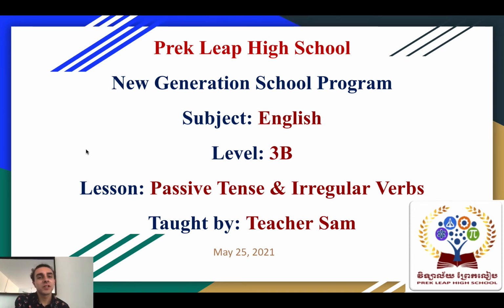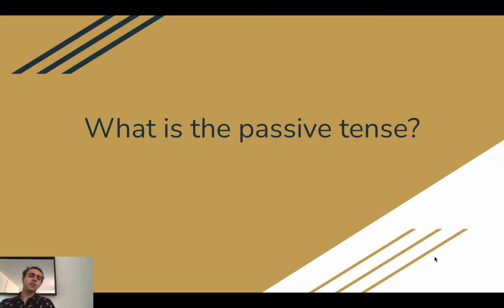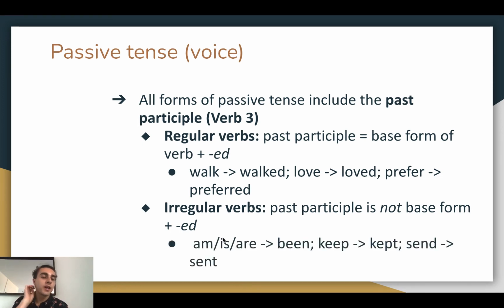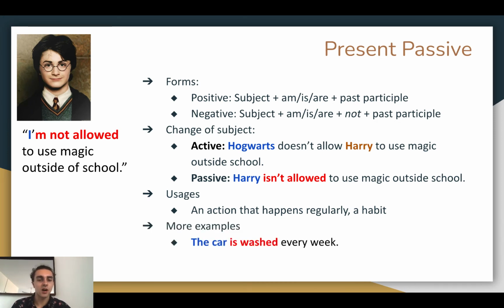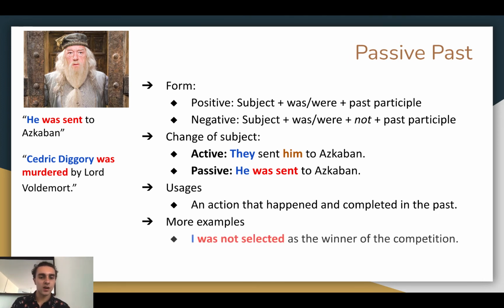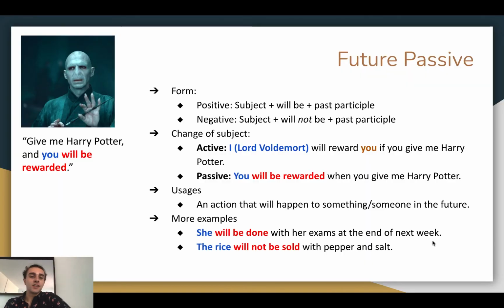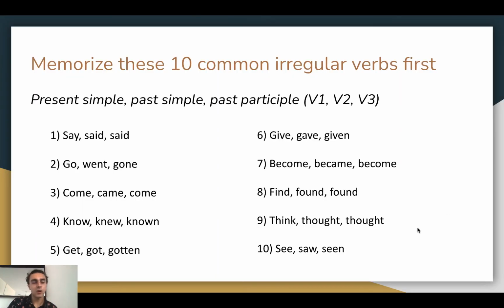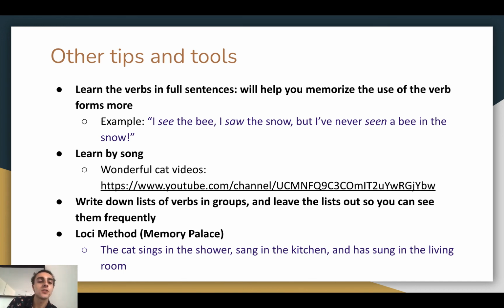Subject English Level 3B # Lesson : Passive Tense & Irregular Verbs # Teacher Sam